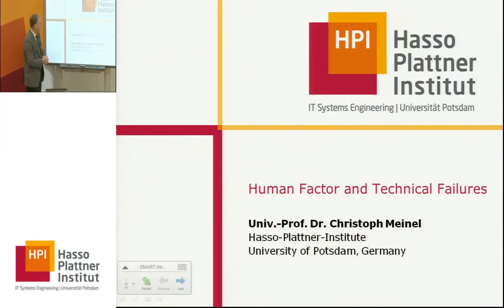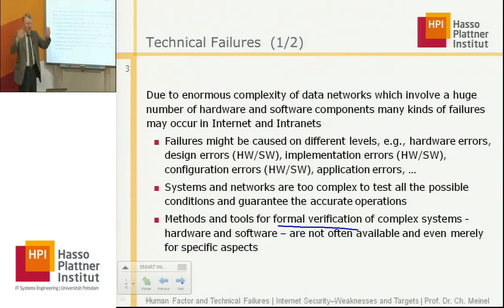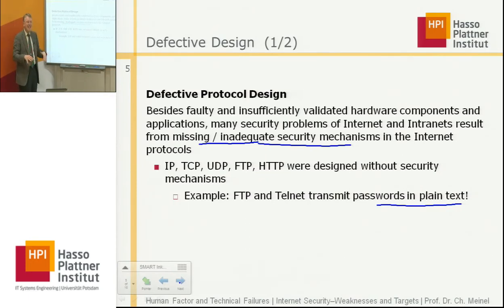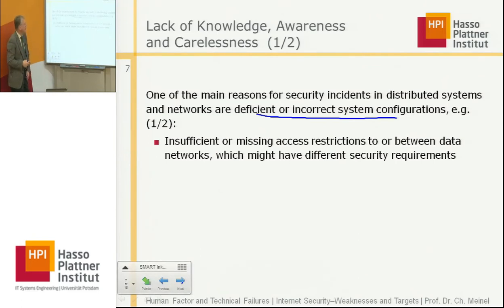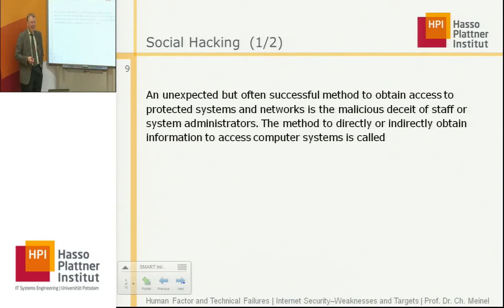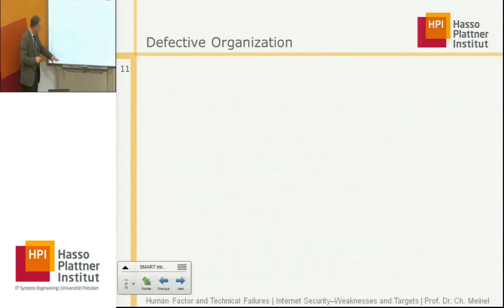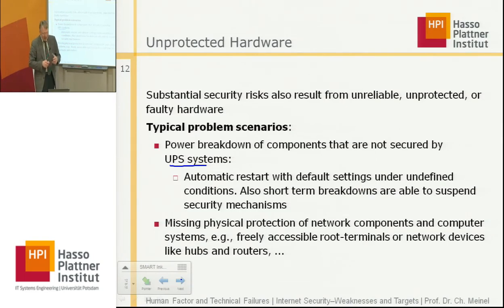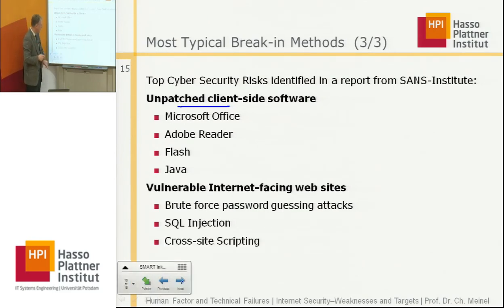Internet Security 2012/2013 - 06 - Human Factor and Technical Failures